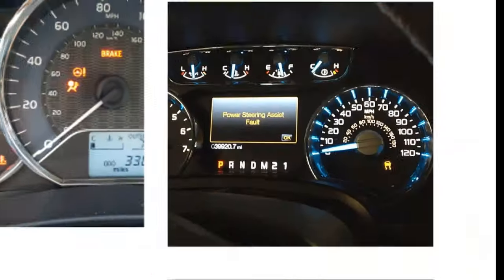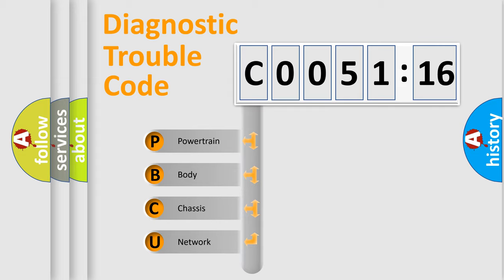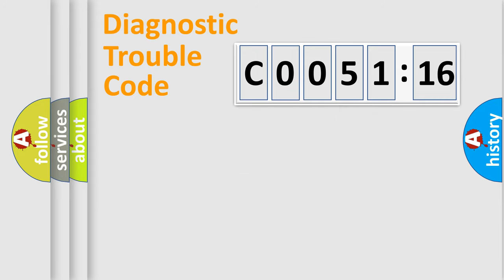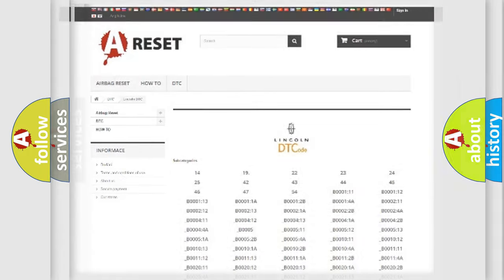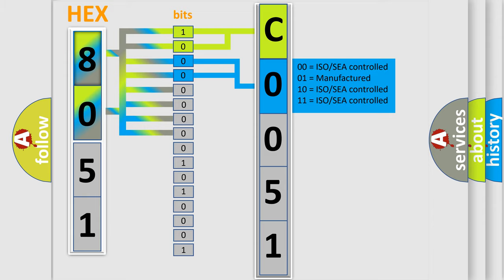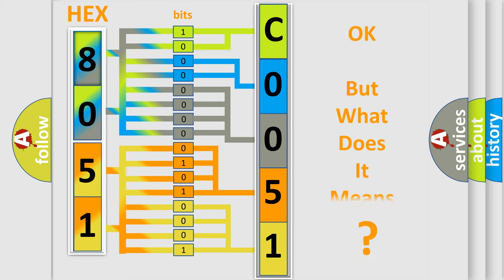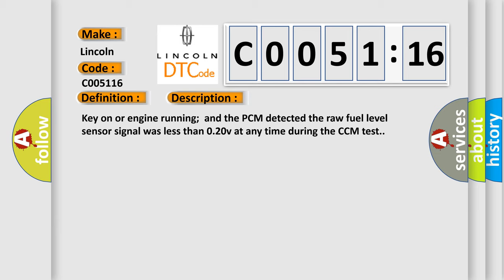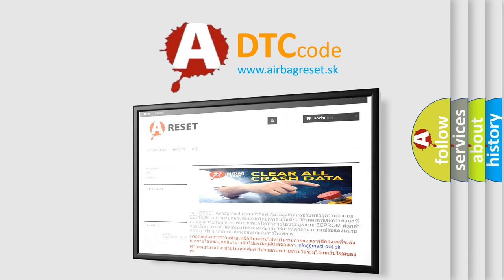DTC Lincoln C0051-16 Short Explanation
Contents:
0:21 Basic DTC analysis according to OBD2 protocol standard.
1:48 Insight into programming
2:58 A diagnostically understandable description of the Diagnostic Trouble Code
3:05 Basic error definition

Make:
Lincoln
Code:
C0051 16
Definition:
Fuel Level Sensor Low Input
Description:
Key on or engine running;and the PCM detected the raw fuel level sensor signal was less than 0.20v at any time during the CCM test.
Cause:
Fuel level sensor signal circuit is shorted to groundFuel level sensor signal circuit is openFuel level sensor is damaged or has failedPCM has failed
Failure Type: